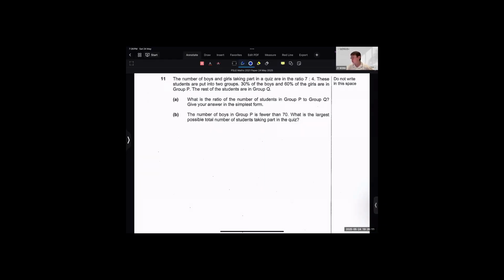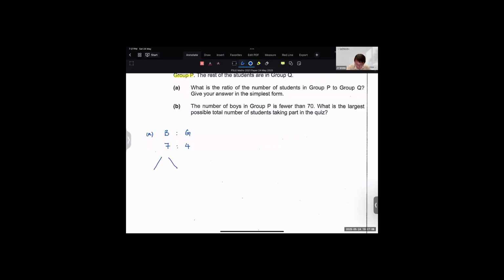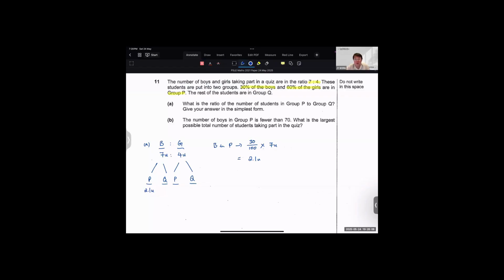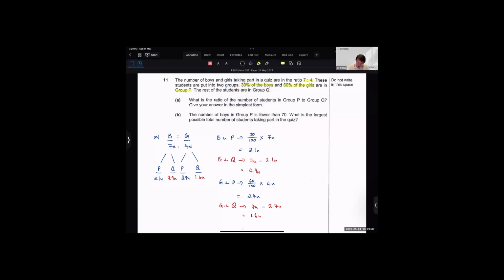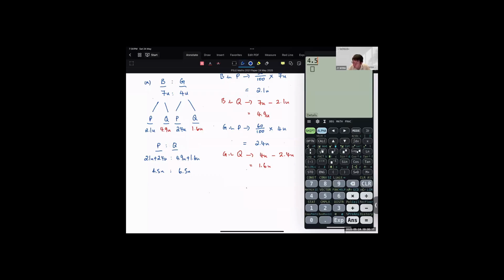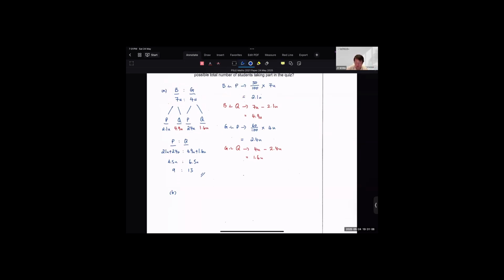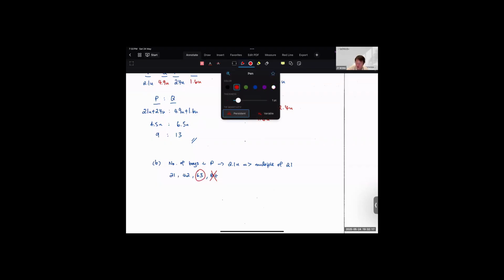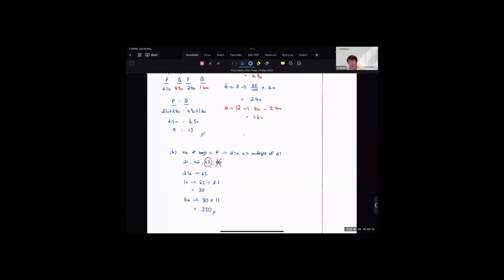Answer to PSLE 2021 Math Paper 2 Question 11